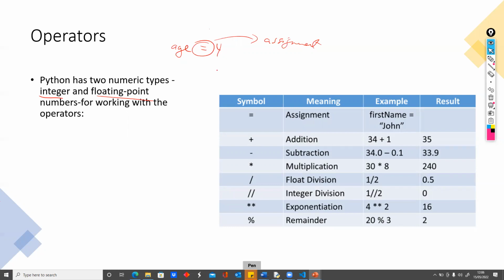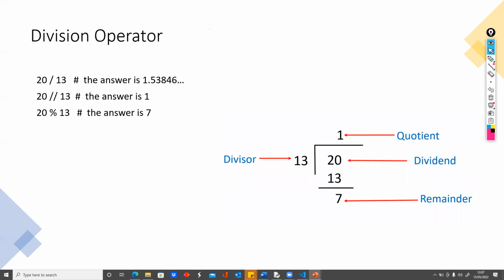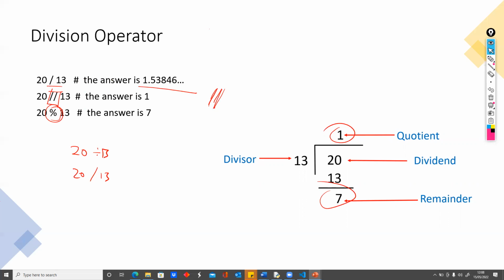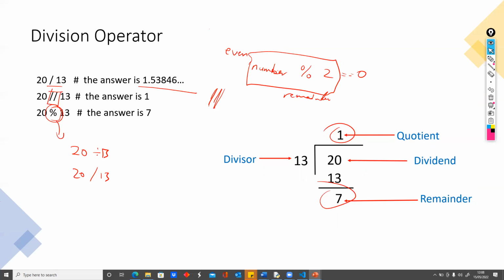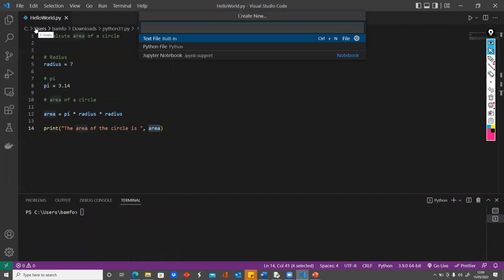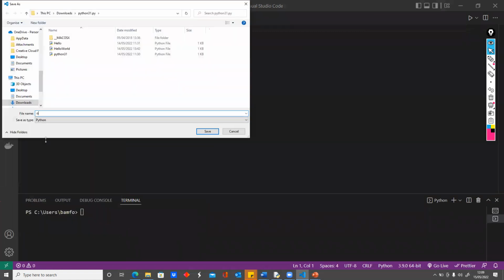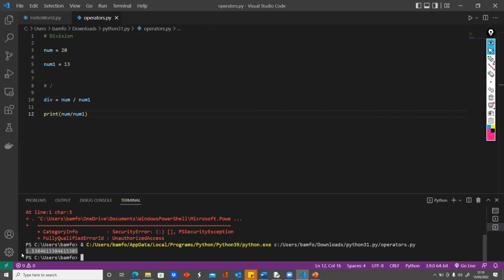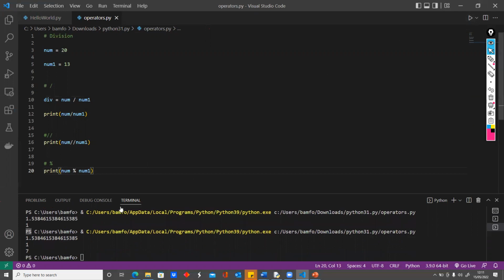Lesson 11 Arithmetic Operators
In this lesson we will explore the various arithmetic operations in Python.
This helps in doing mathematical operations.